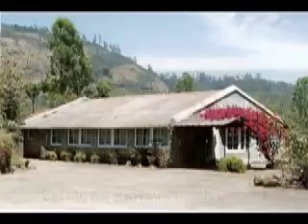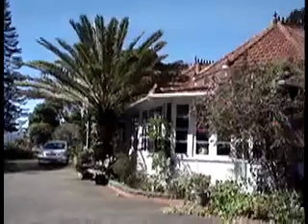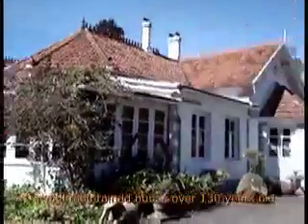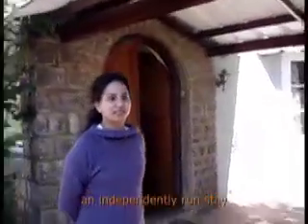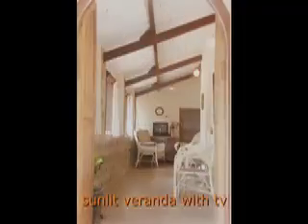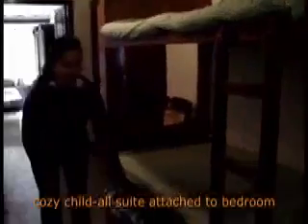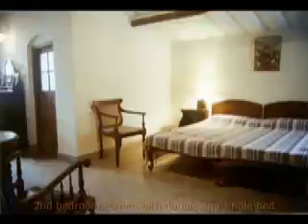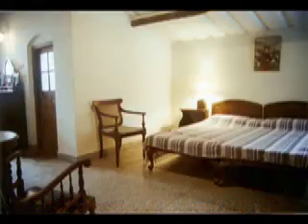A Guest House in Coonoor, Nilgiris, Tamil Nadu on